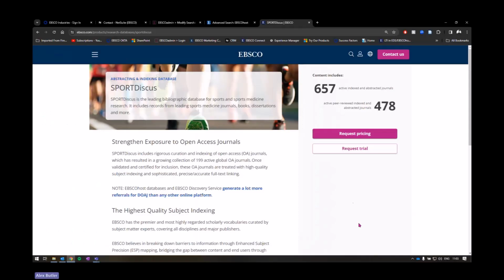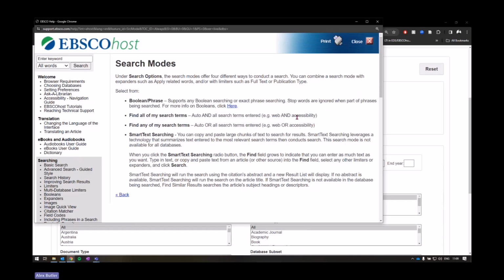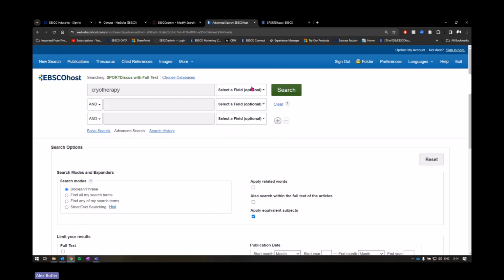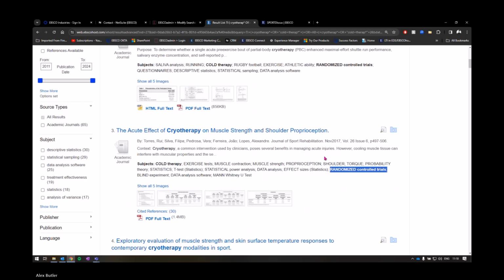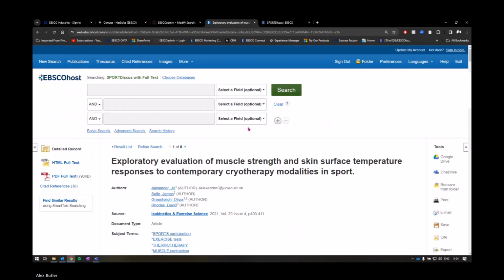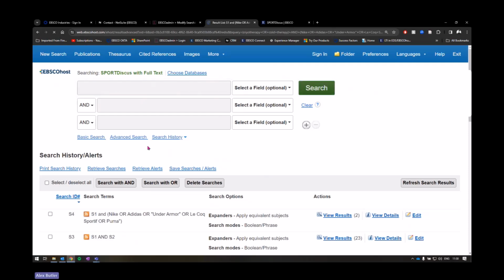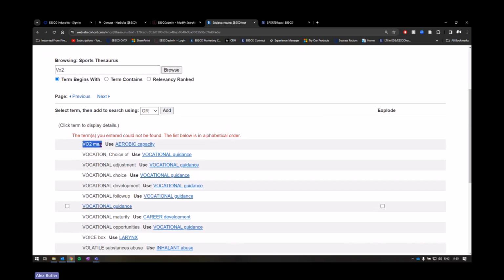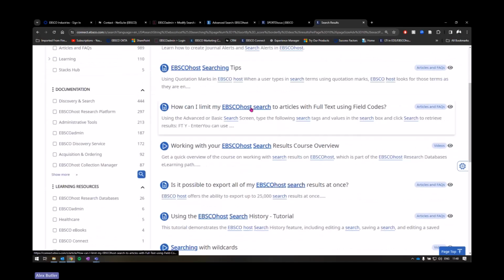SPORTDiscus with Full Text (Classic EBSCOhost)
This 35-minute webinar provides a general overview of SPORTDiscus with Full Text, including how to search, content coverage, how to save content, browse publications and create alerts.